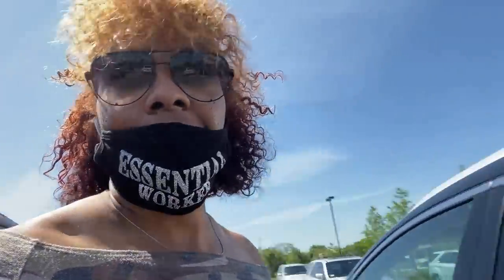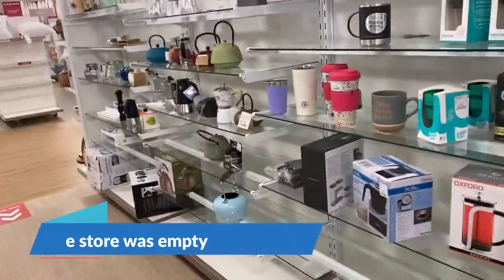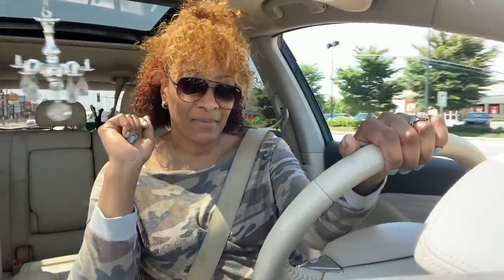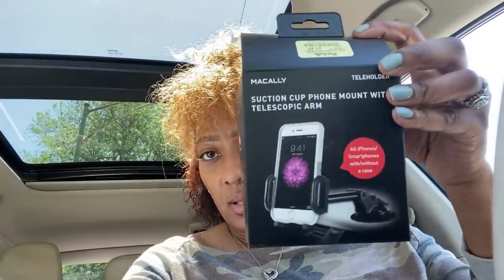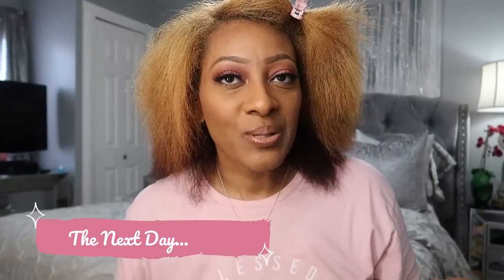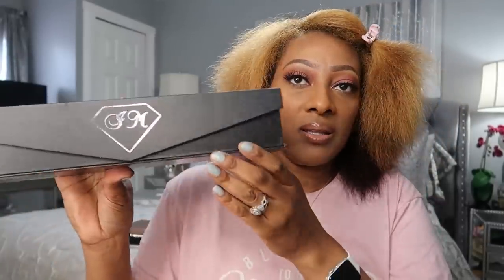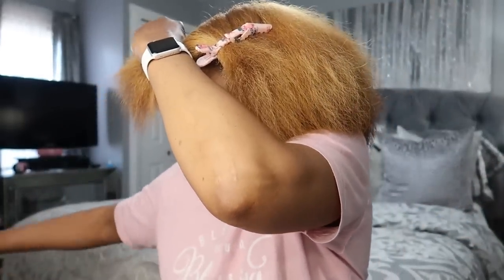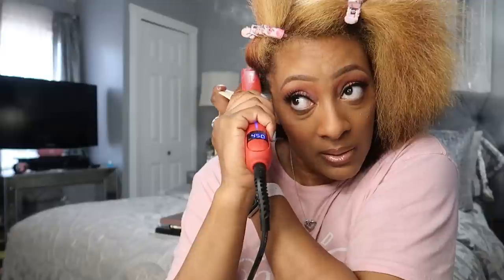VLOG: SHOPPING & FINALLY STRAIGHTENING MY HAIR WITH NEW FLAT IRONS!!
Welcome Back Loves! 💖Here’s snippets of me shopping and a review on the flat irons Irresistible Me sent me to share with you all.